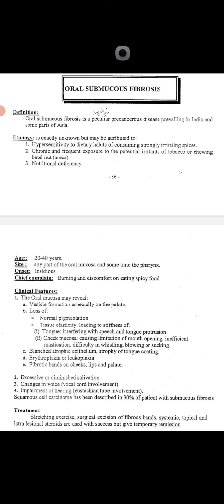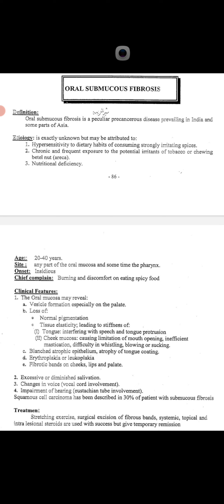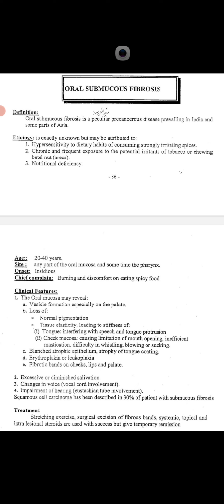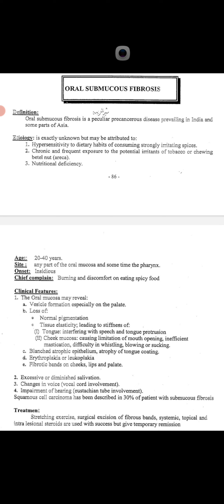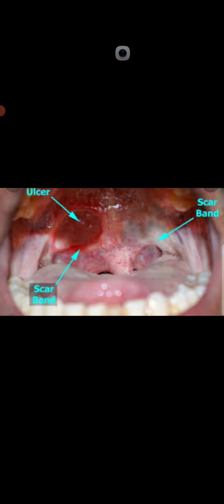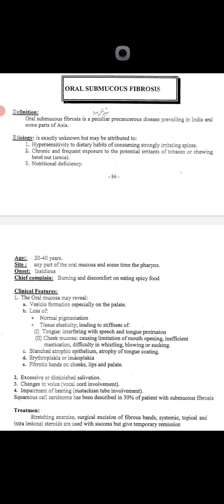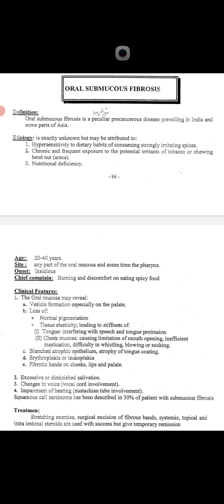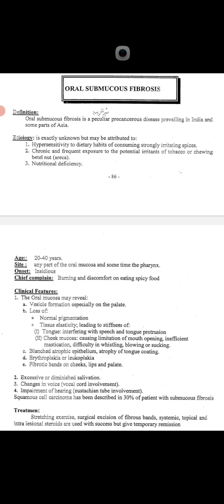Rapid revesion course of oral medicine /Oral submucous fibrosis /Oral submucous fibrosis treatment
This is the  6th video of rapid revesion course of oral medicine